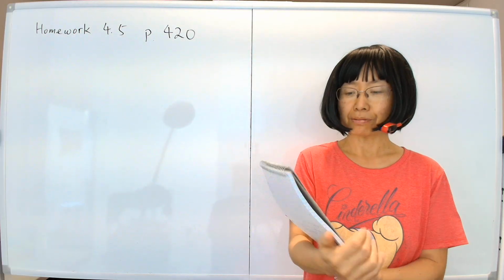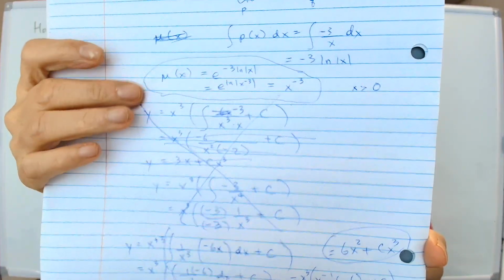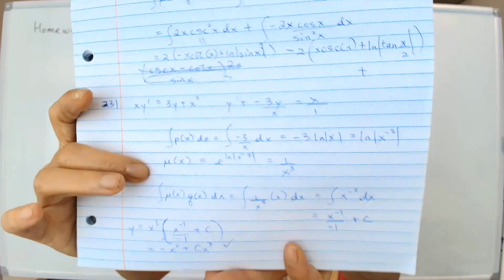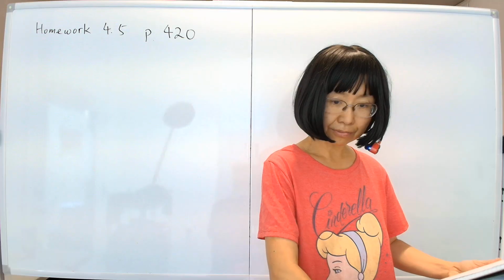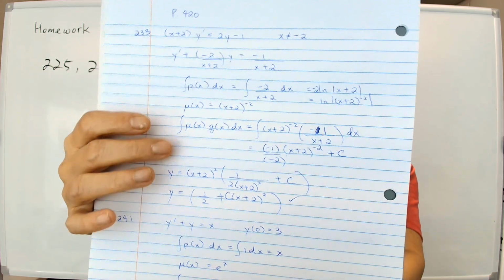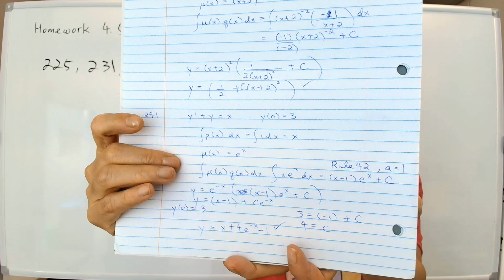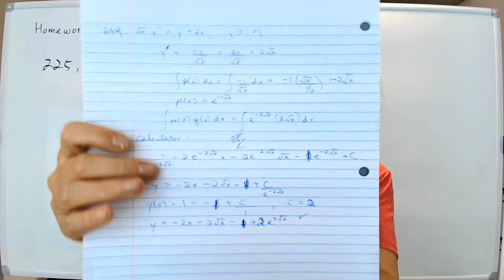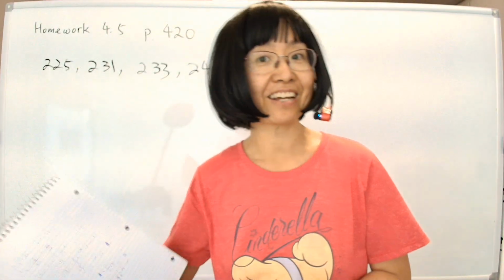Calculus II Chapter 4.5 Part 2 First order Linear Equations with free Openstax textbook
p. 413, Example 4.17, 4.19
p.420 Problems 225, 231, 233, 241, 249

Calculus II Chapter 4.5 Part 2 First-order Linear Equations with free Openstax textbook. Please download this previous version of Openstax textbook named Calculus II that I use in the video